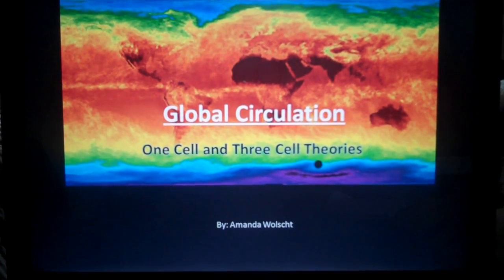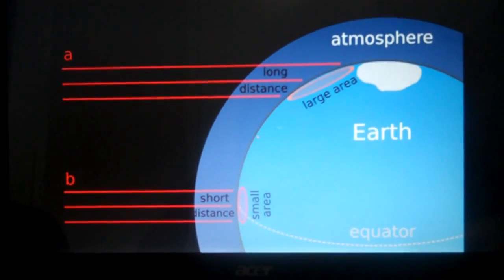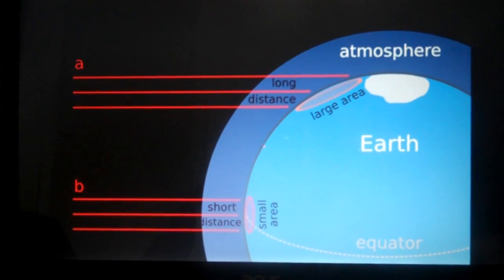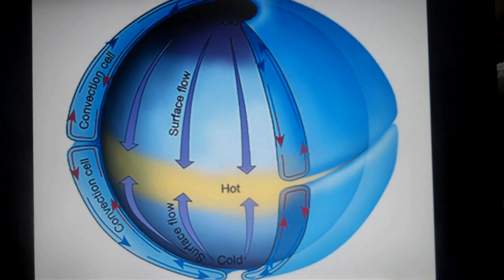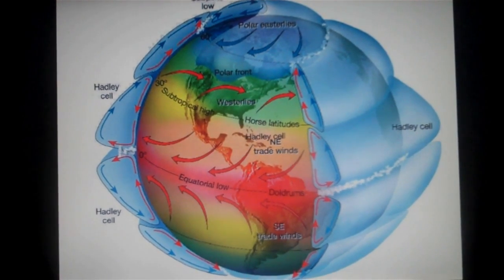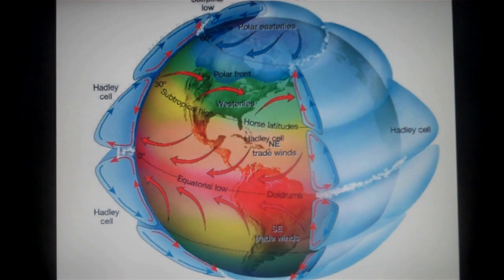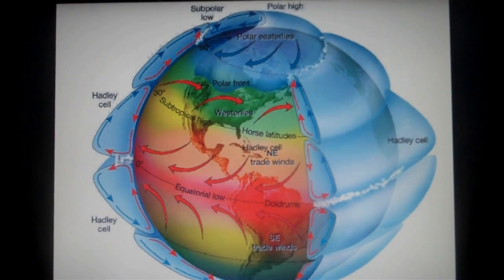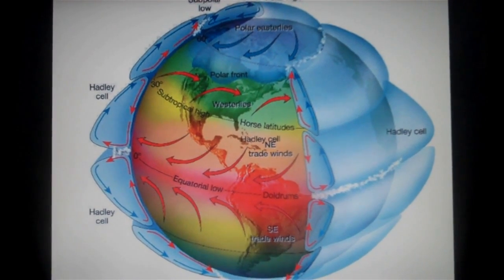eesb03 - atmos circulation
This is a short video explaining the one cell and three cell theories of atmospheric circulation